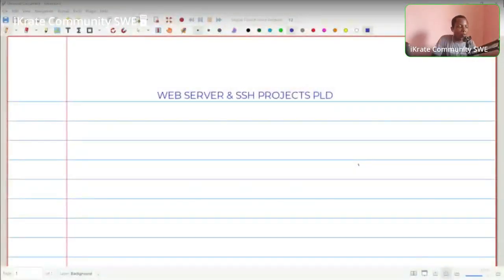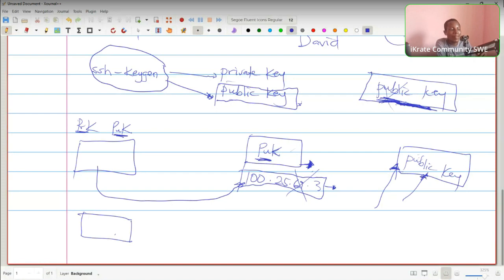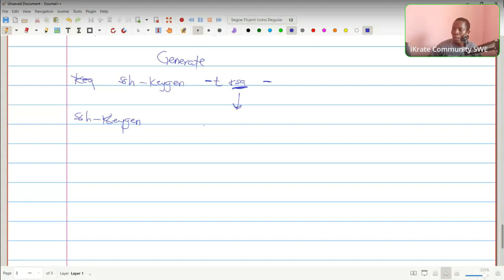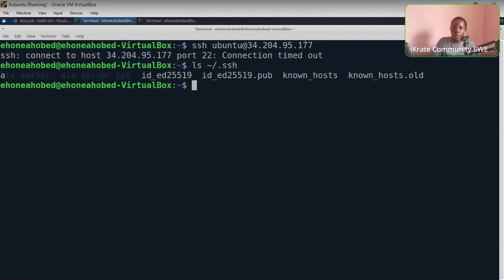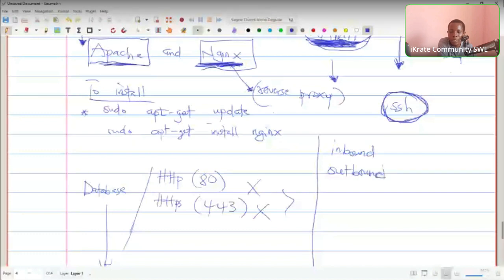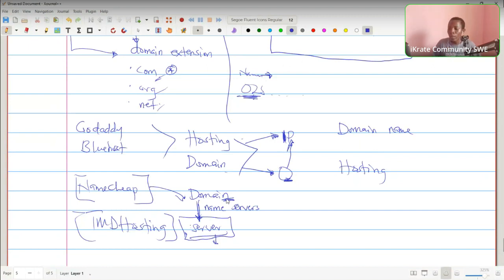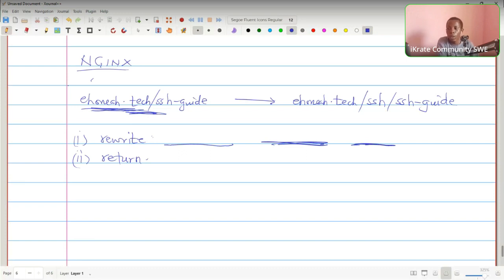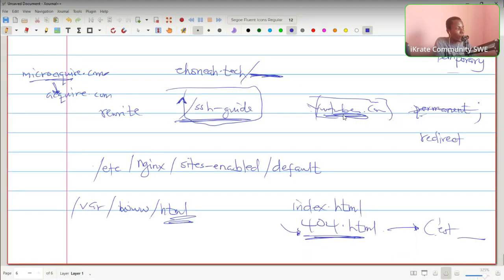SSH and Web Server Project PLD - ALX